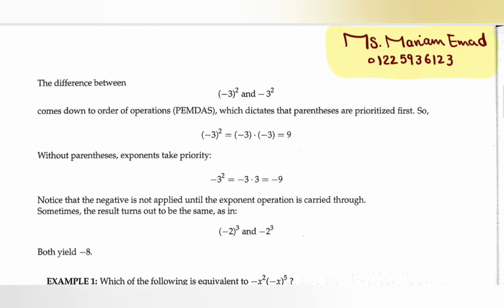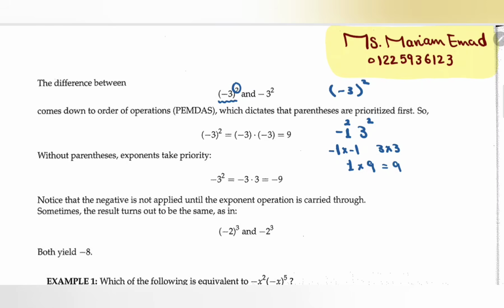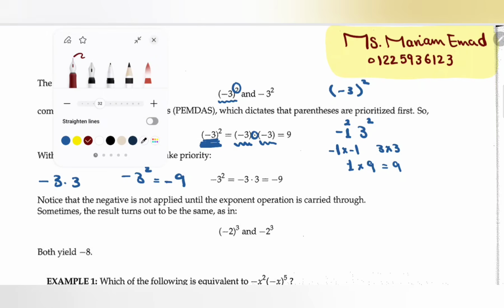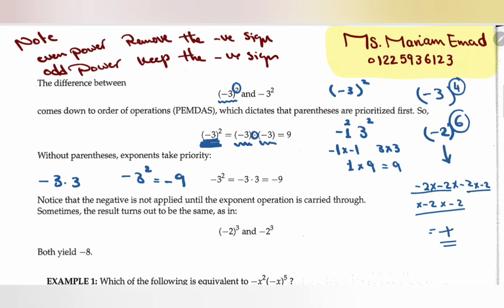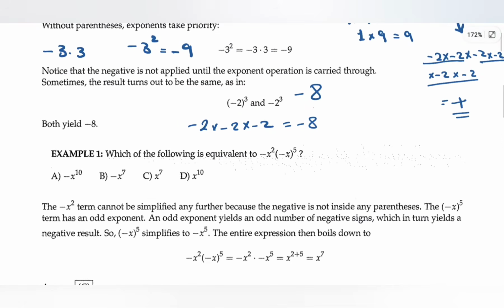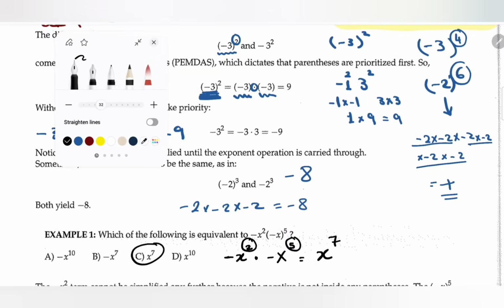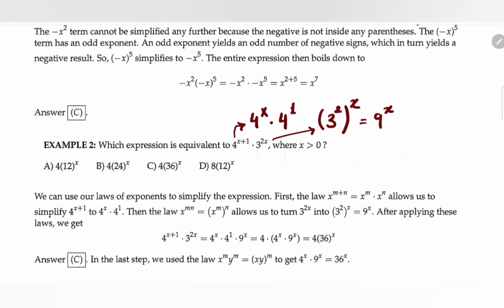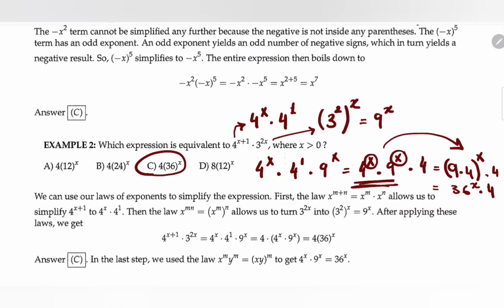SAT | Mathematics | Exponents and Radicals | part 2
Master the SAT Math Section with Ms. Mariam Emad!

Welcome to our comprehensive SAT Math preparation series, designed specifically for American diploma and high school students aiming for top scores on the SAT.

In this video, Ms. Mariam Emad breaks down essential SAT Math concepts, core problem-solving strategies, and smart test-taking techniques to help you tackle even the toughest questions with confidence. Whether you are aiming for a score improvement or brushing up on fundamentals, this series has you covered!

About the Instructor: Ms. Mariam Emad is an experienced Mathematics Teacher and International Curriculum Coordinator dedicated to helping students unlock their full potential and achieve their academic goals.